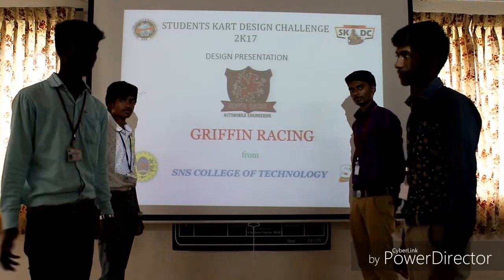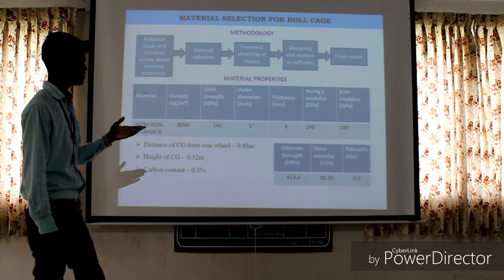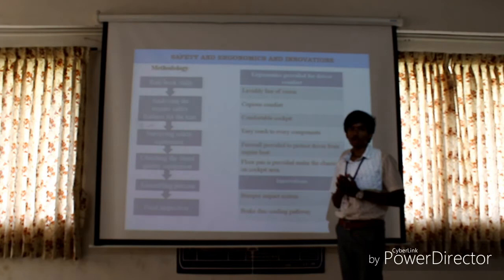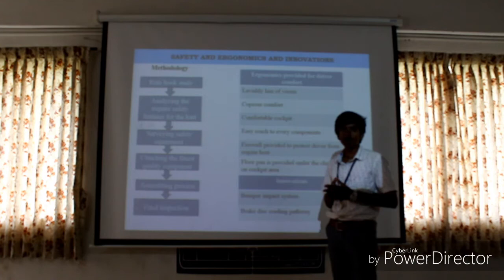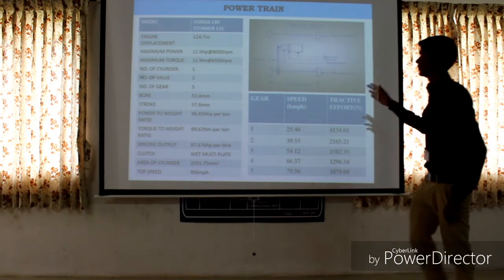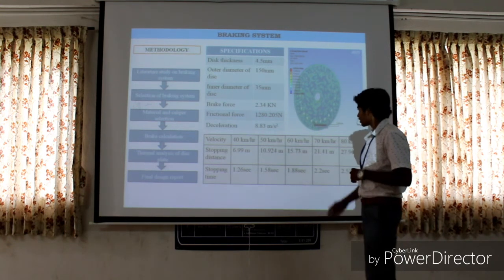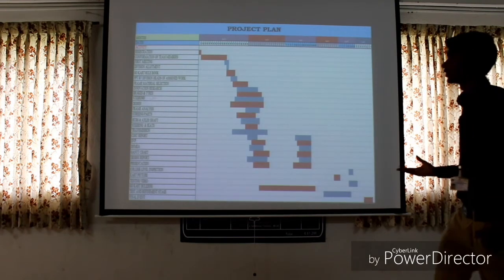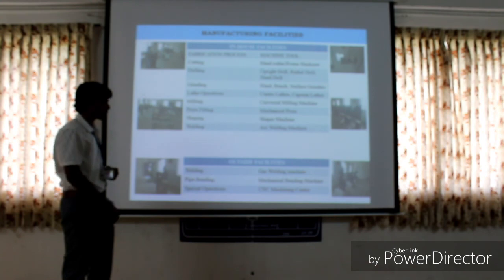Students Kart Design Challenge 2017 Virtual Round-SAME-SKDC-0021